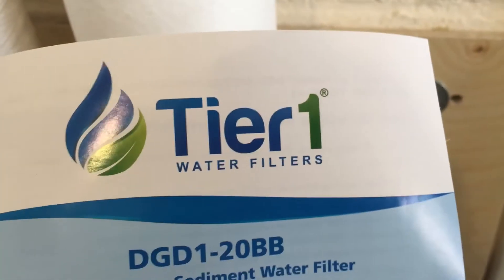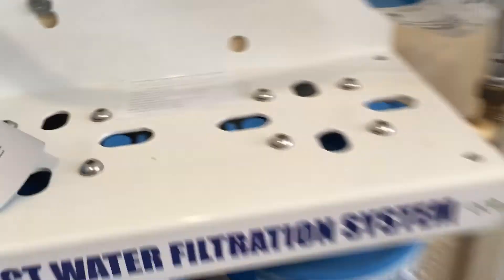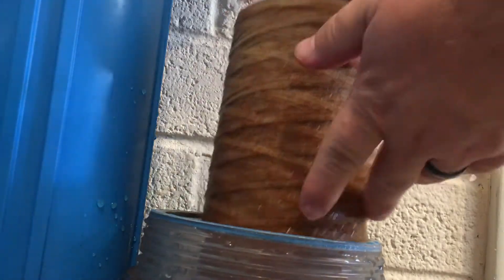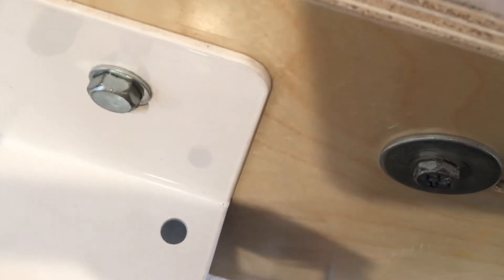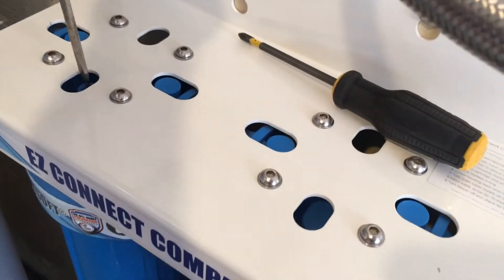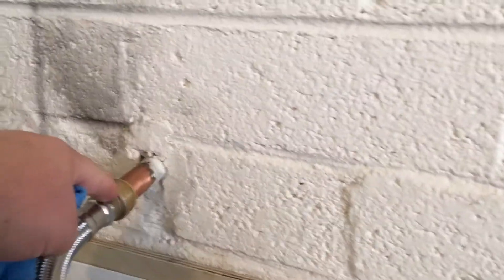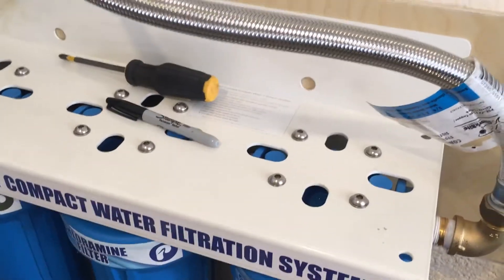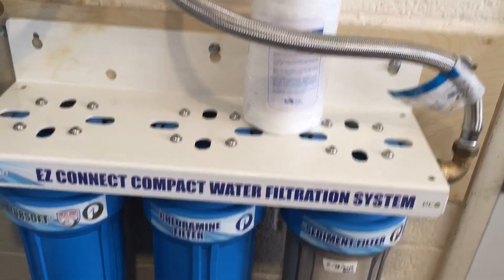5-micron to 1-micron 20" filter...will our water pressure and/or flow rate drop like a rock?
After 11 days, the filter looks to be doing its job and we have not experienced any decrease in water pressure or flow rate. I was wondering if that would be a concern since it replaces a 5-micron string filter (this is a 1-micron spun polypro filter). Nope, this filter is doing awesome! 1 micron is so tiny, so it’s blocking even more stuff from getting into the water heater and home water system.

The video shows the filter change, start to finish, in real-time. It shows the old filter and this filter new, and I have a photo of it from today, 11 days later. We are pleased with the performance!